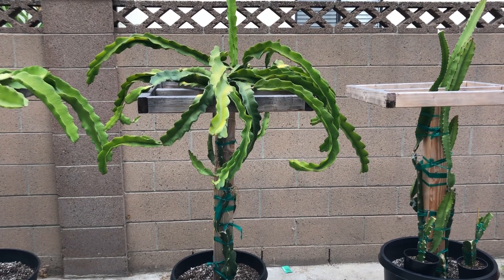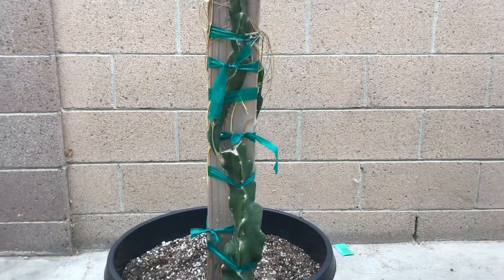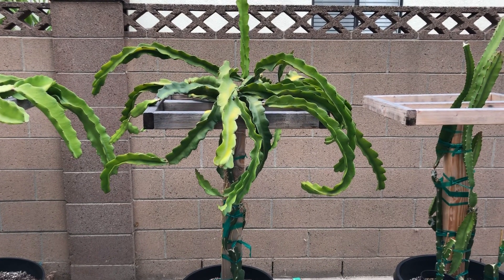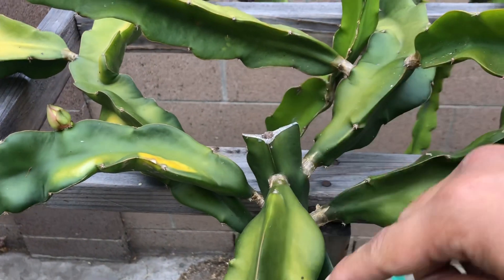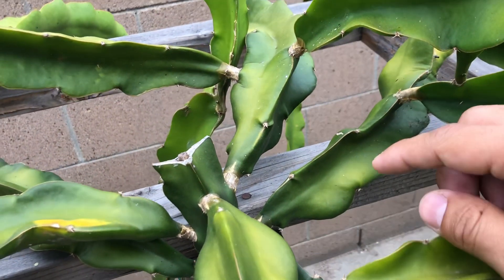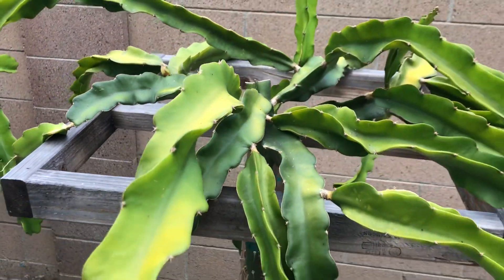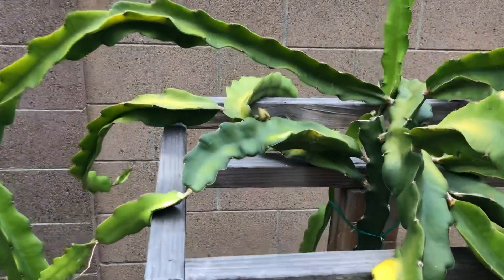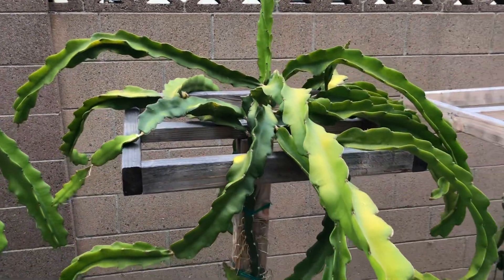How to Prune Your Dragon Fruit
This episode talks about how many branches to prune off your Dragon Fruit and how much to leave on.

This is my tip for pruning Dragon Fruit branches.
Check out the video for the full details!

1 main Trunk, 3 to 5 Branches, at max 2-3 Sub Branches on those branches. Nothing else, Prune off all the branches that are below 20 inches from the top. This will create you that big nice canopy that “umbrellas” out once pruned this way. Pruning is best done when fruiting season is over. For me in California, that would be in the month of November.